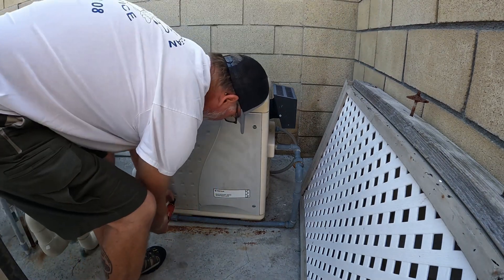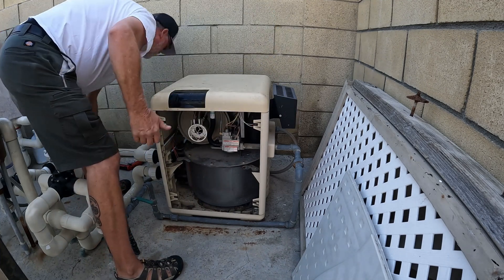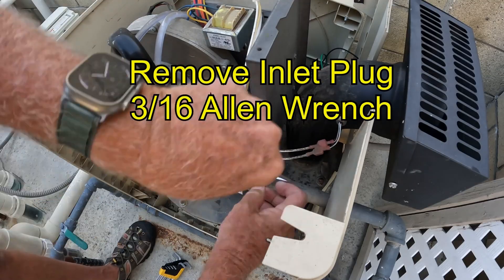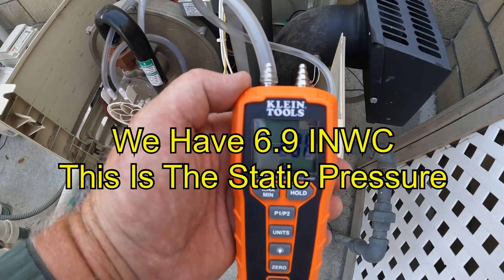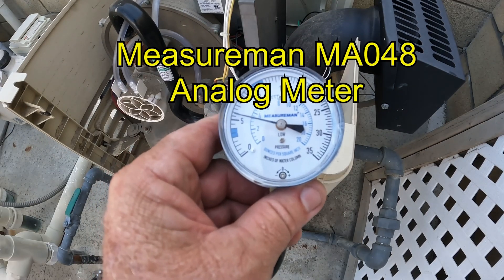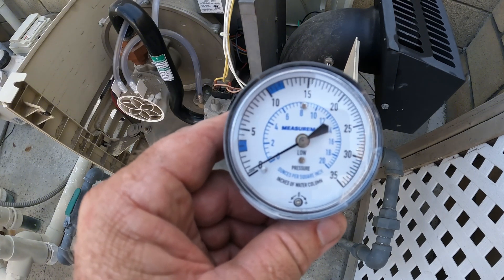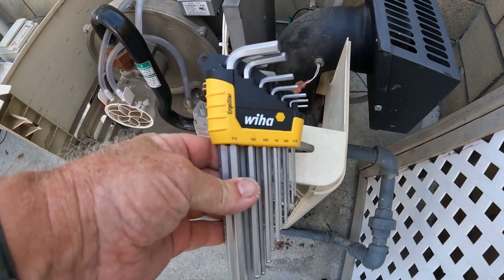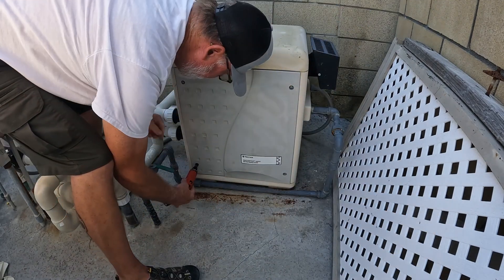How To Test The Gas Pressure INWC On A Pentair Master Temp Heater.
Testing the INWC on a Pentair MasterTemp pool heater.